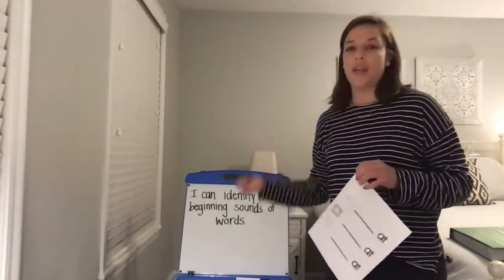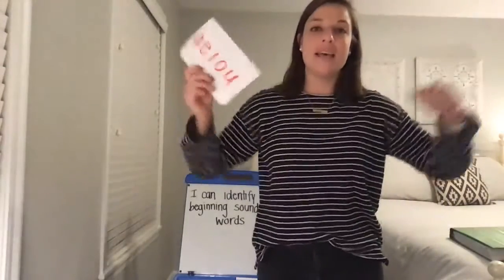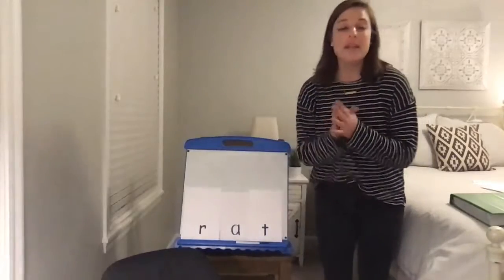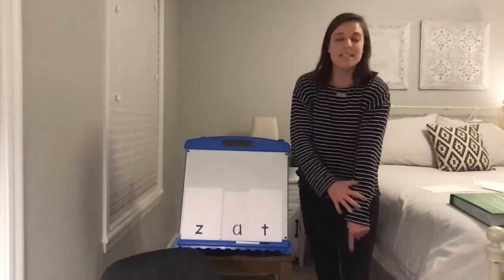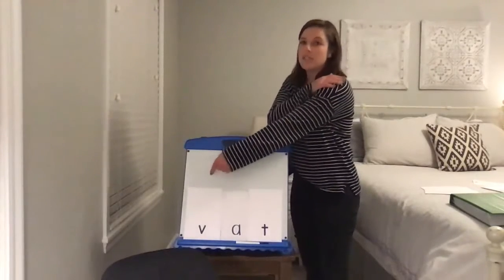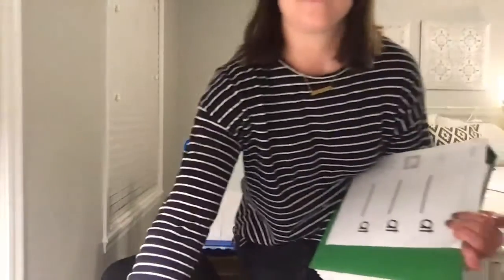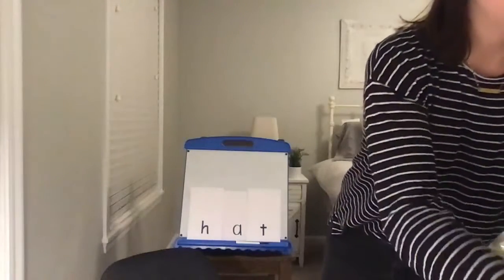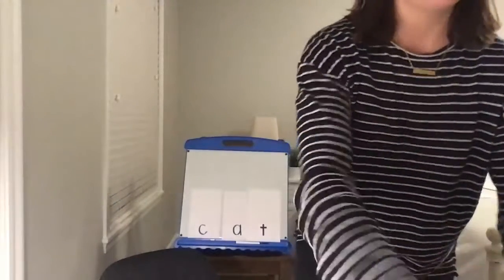Phonemic Awareness 10/26